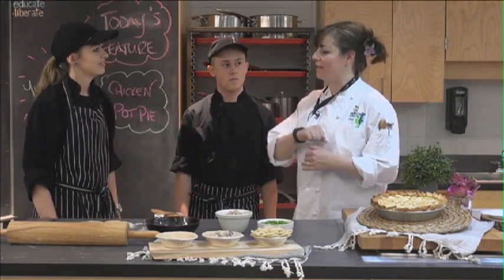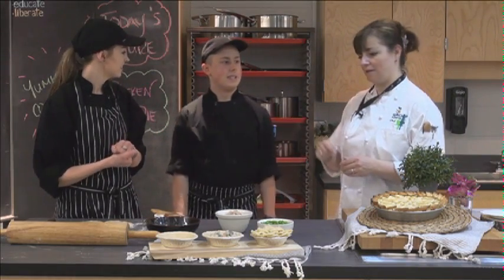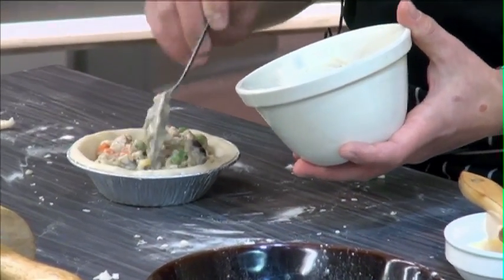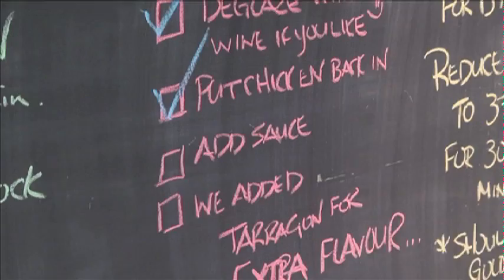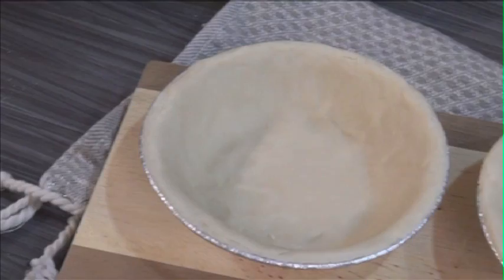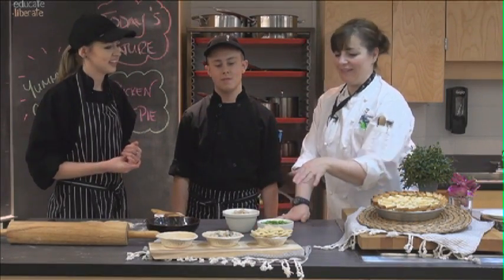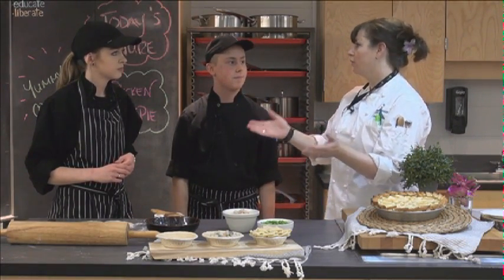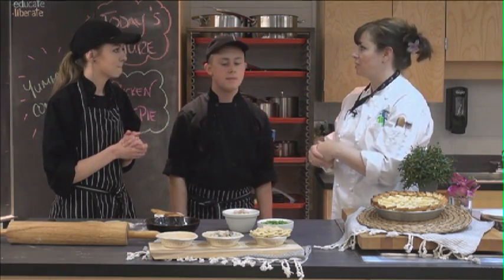CTC Edibles - Chicken Pot Pie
Both the Culinary Class and the Media Class at the Career and Technology Centre at Lord Shaughnessy High School present: ‘Edibles’. Today Chef Sabrina and a couple of her students bring the us secrets of Chicken Pot Pie.